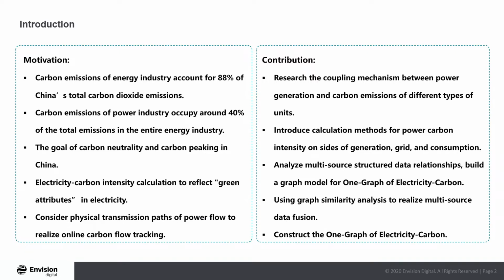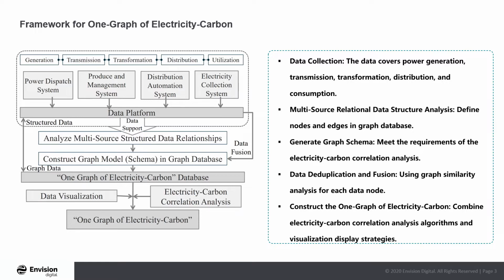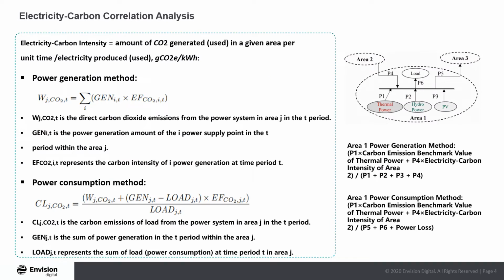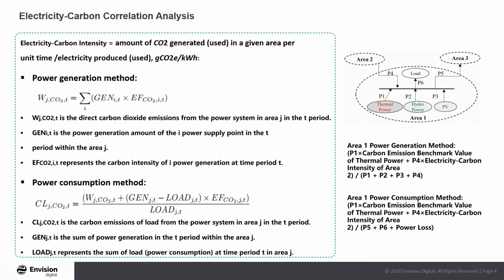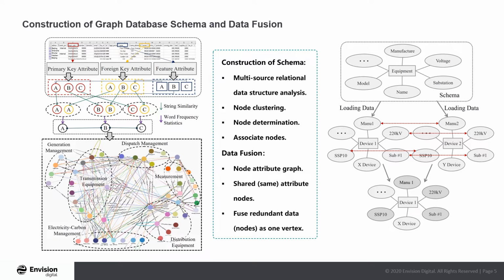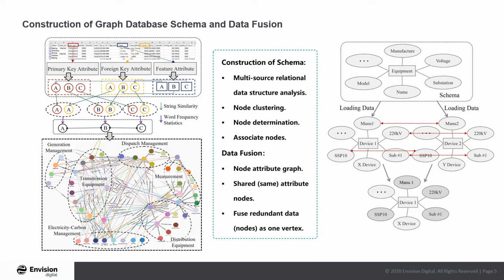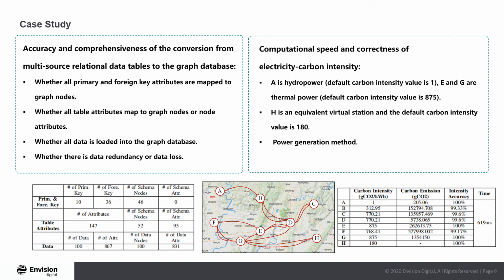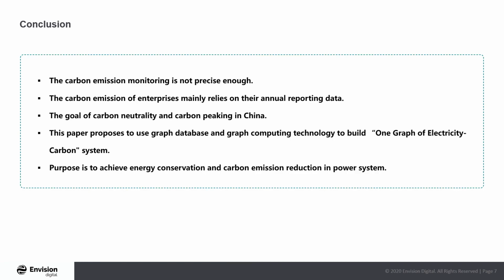Electricity-Carbon Graph Modeling and Analysis